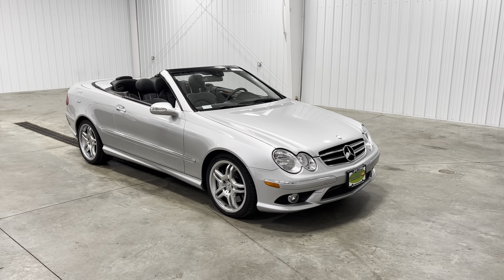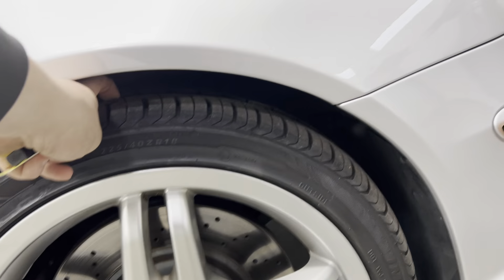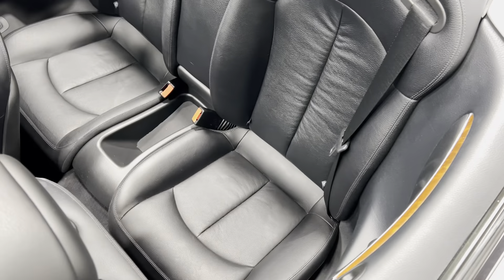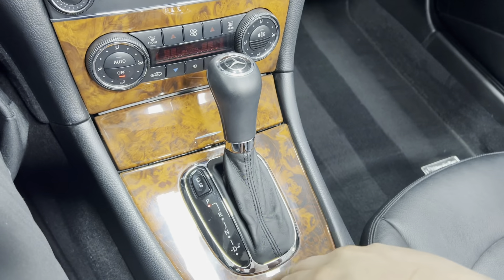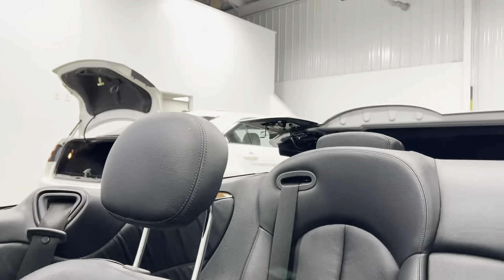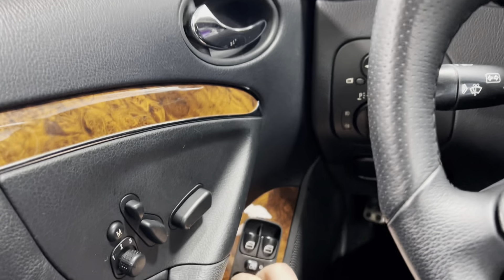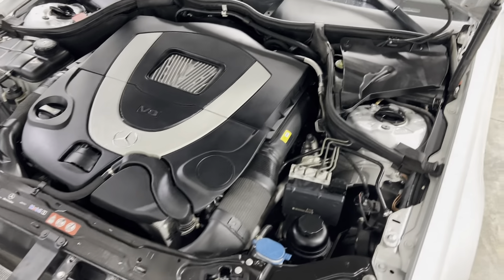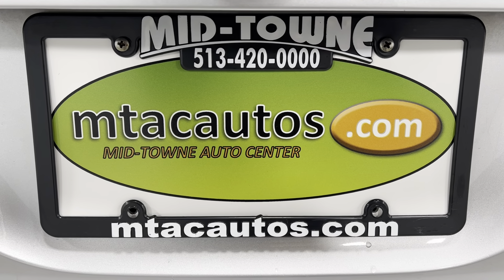2009 Mercedes-Benz CLK-Class 2dr Cabriolet 5.5L 13K MILES 5.5L V8, SOUTHERN VEHICLE/SNOWBIRD